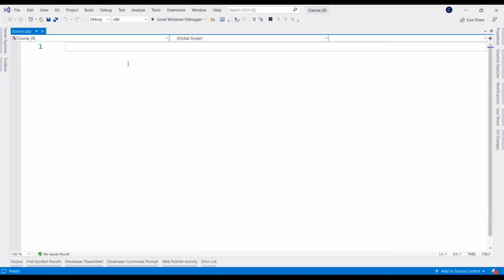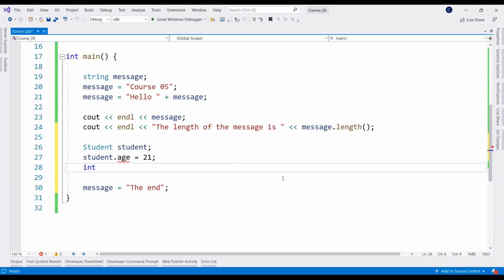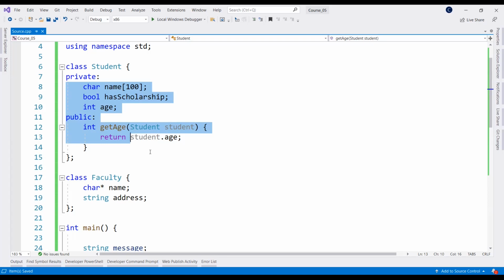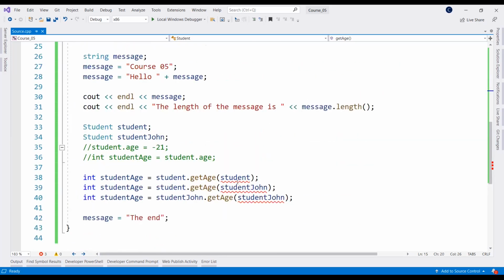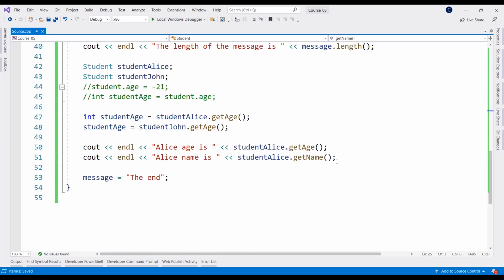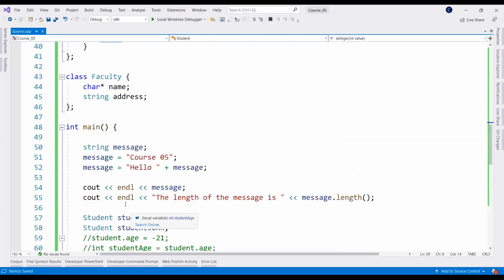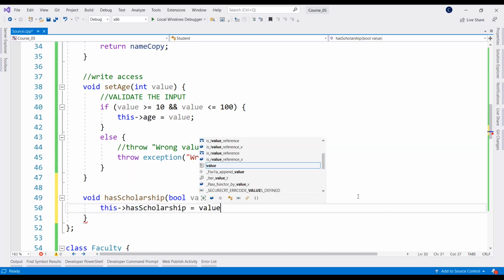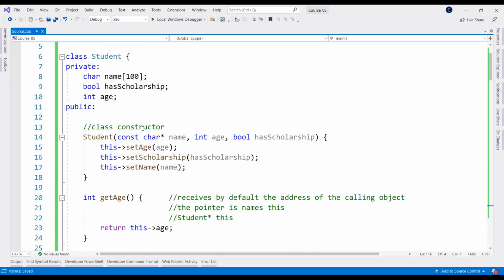7 C++ OOP Course 05 - Classes, Encapsulation, Public interface, Throw exceptions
Presentation from the Object Oriented Programming in C++ course

Students are require to go through the course materials as the presentation covers only parts of the course discussions (sometimes the recording was paused or stopped)

Contents:
0:00:00 Don't forget the trailing ; after the class definition

0:03:00 String objects and Defining the Student class
0:12:20 Controlling access to the class attributes - encapsulation and access specifiers
0:22:48 The class public interface. Controlling access to attributes
0:29:35 Calling class methods (non-static ones)
0:32:32 Understanding the role of "this" pointer in class methods
0:40:00 The  arrow vs . (dot) operator. Pointer to objects vs objects
0:45:41 Remember the default values you get in VS
0:47:10 Providing get interface for the other attributes
0:52:07 The default 0xCC effect on char arrays
0:56:51 Don't return pointers to your attributes
1:07:18 The set methods. The write interface
1:12:26 Always validate the input (especially in set methods)
1:15:58 How to handle invalid data in set or other methods ? Throw errors
1:25:44 Set interface for boolean attributes
1:29:08 Set interface for static char arrays
1:32:36 The class constructor